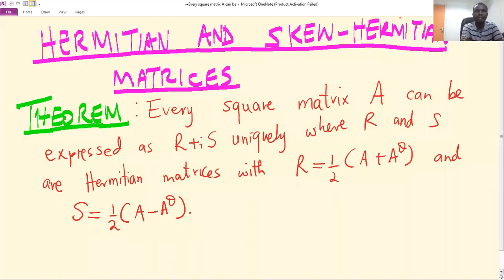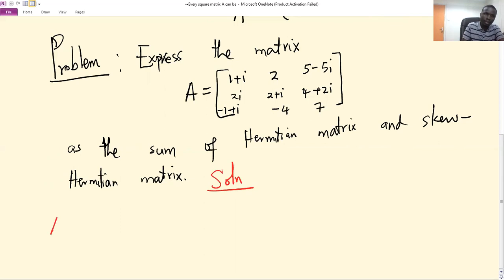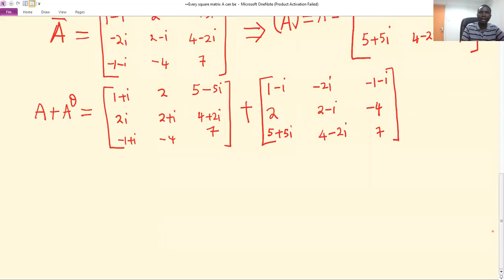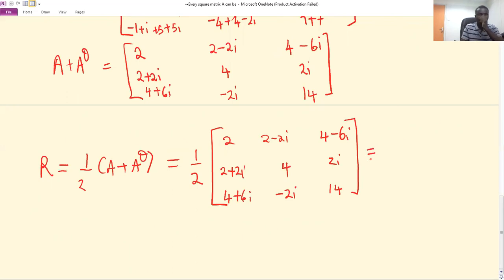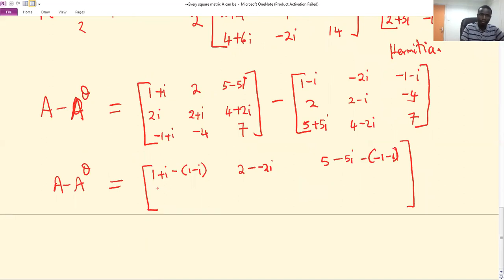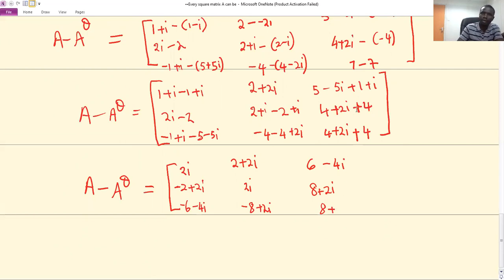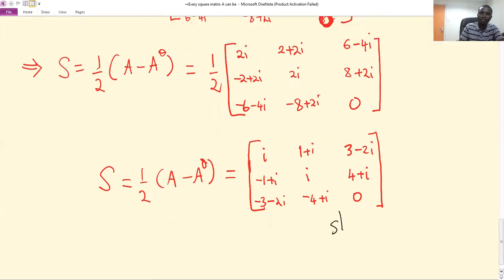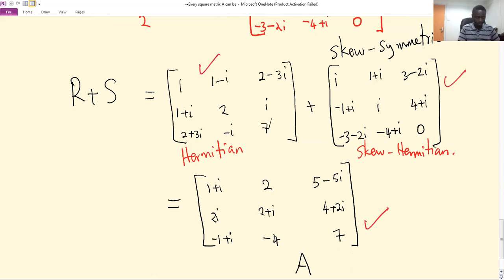Complex Matrices Part 5